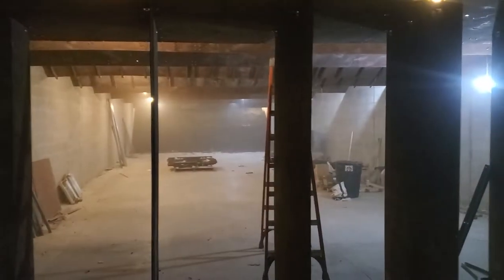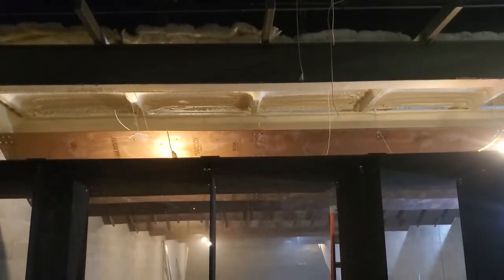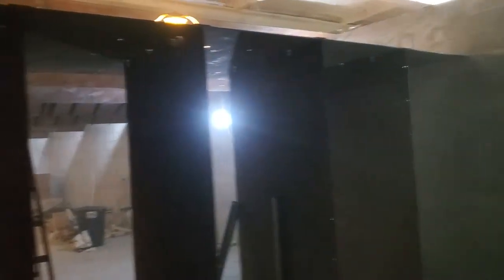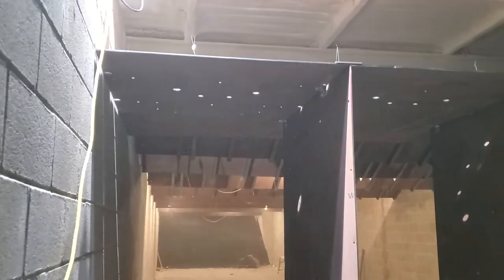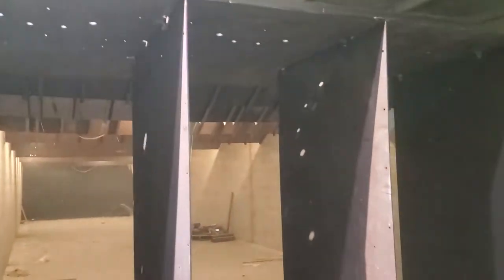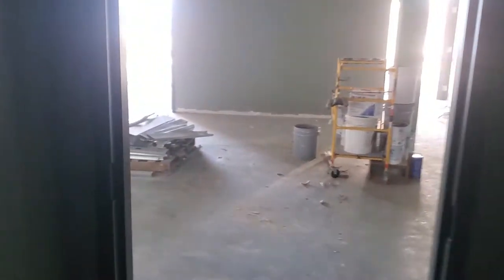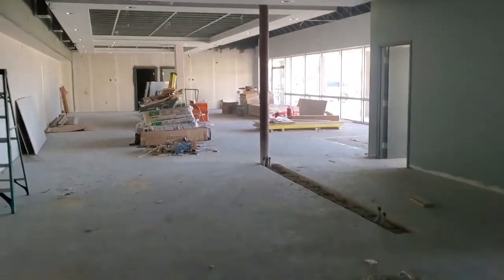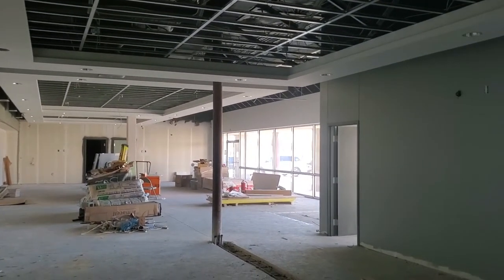Close to Completion! | Range Update Part 9 | We're Building a Gun Range!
Watch as we begin building our shooting range in Plano Texas!  Mister Guns is building a state of the art gun range a the corner of Jupiter and Plano Parkway.  As the best shooting range in Dallas, we will be bringing you the very best in technology, training, firearms, as well as providing a shooting range experience like none other - and we don't mean another fancy-pants spot.  Yes it will be really, nice, but the experience we are after is a much more personal gun range experience for the customer.  We live by our motto "Arm Everybody!", and all are welcome with us.